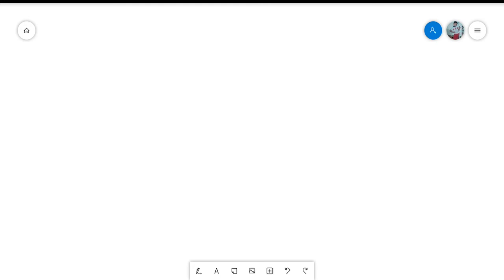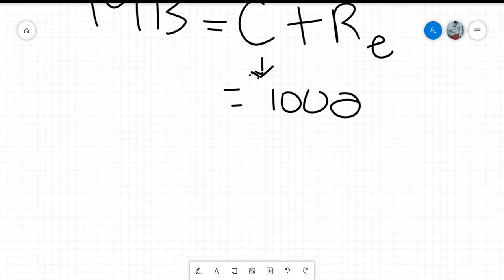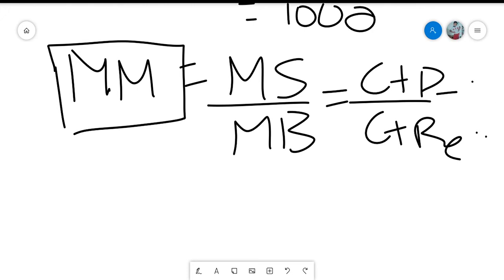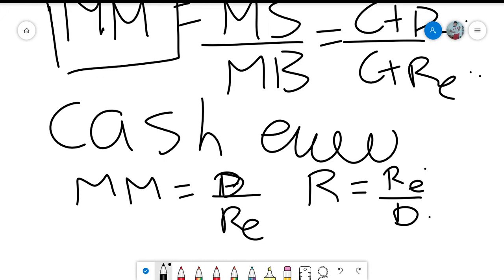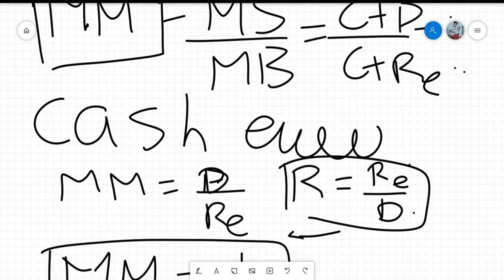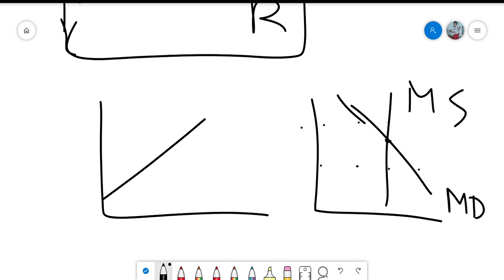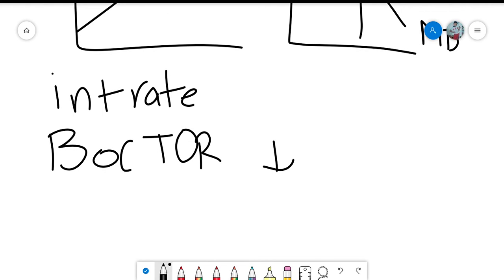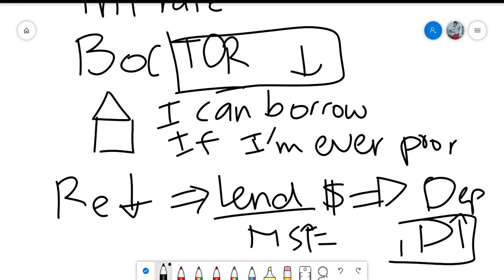Monetary Base and Money Multiplier (Money #2)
the title formula proofs
ECO100: monetary base and money multiplier

Note: these aren't official videos, just my own notes.